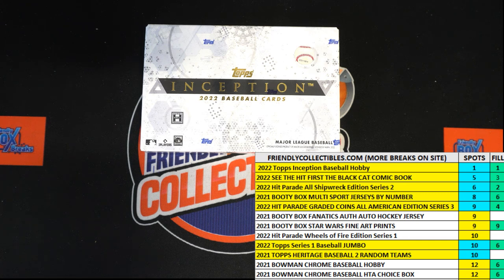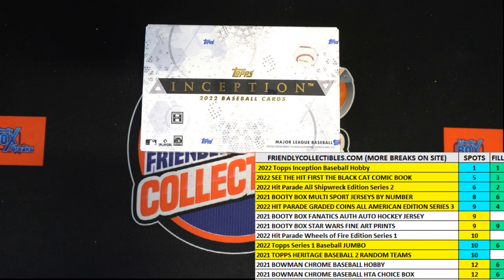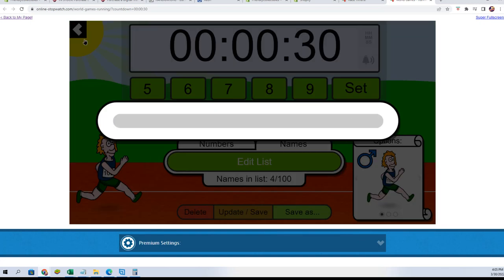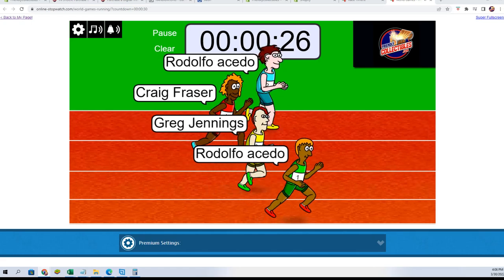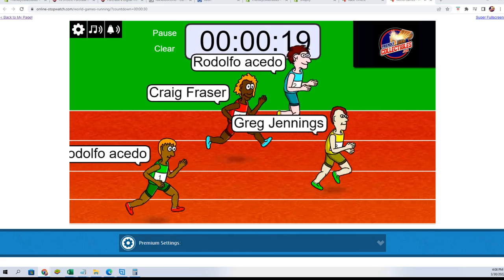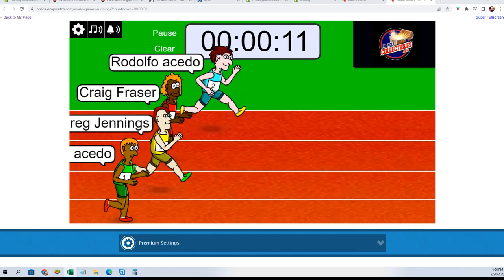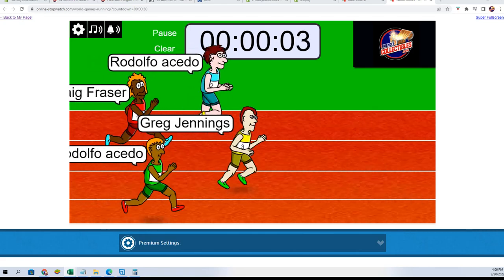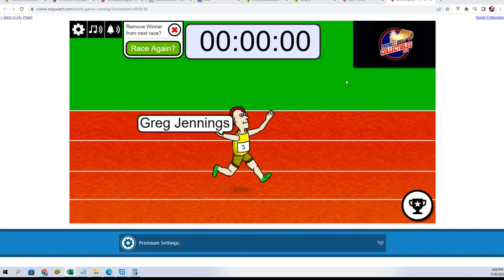2022 Topps Inception Baseball Hobby FILLER C 22INCEPTION103